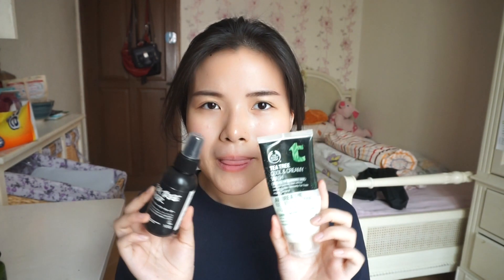Skincare Routine || The Beauty Soup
PRODUCTS MENTIONED:

Masks:
SASATINNIE Honey Nourishing & Brightening Mask

Cleanser/Facial Wash:
THE BODY SHOP Cool & Creamy Facial Wash

Skincare:
THE BODY SHOP Aloe Calming Toner
INNISFREE Soybean Energy Essence
LUSH Tea Tree Water
INNISFREE Green Tea Seed Serum
INNISFREE Green Tea Seed Cream

Ask.fm: ask.fm/karisamanda9

Ask.fm: ask.fm/fredericasuyanto